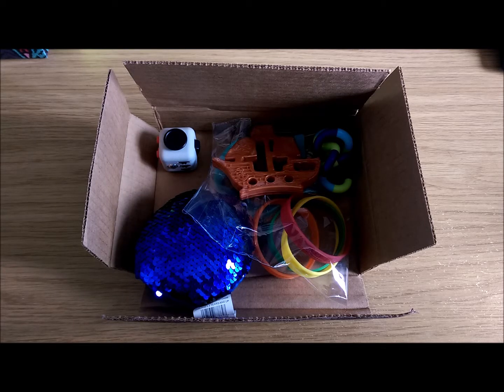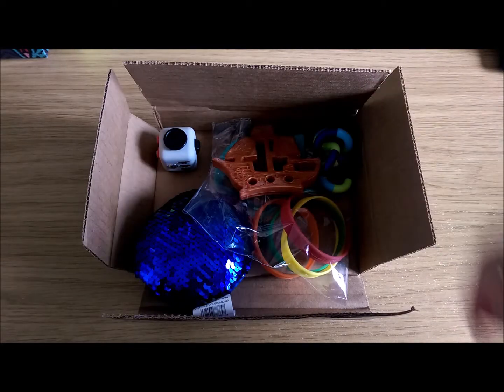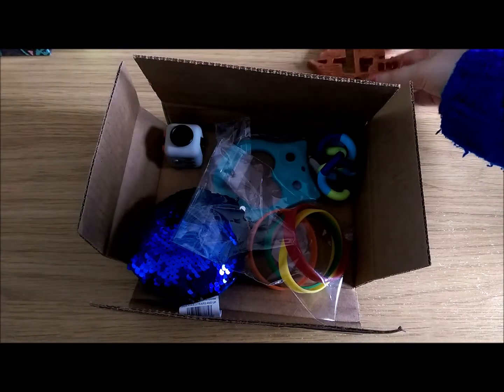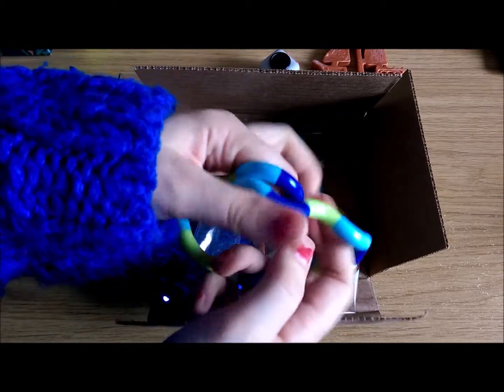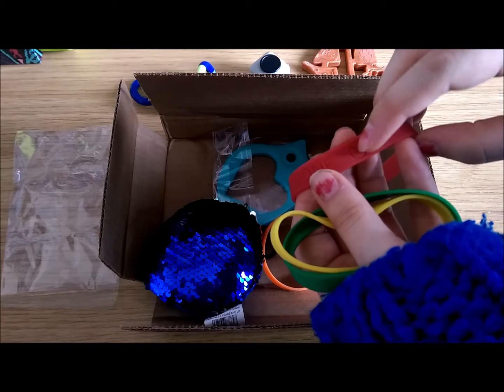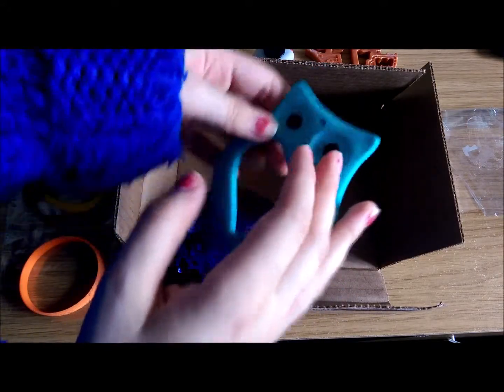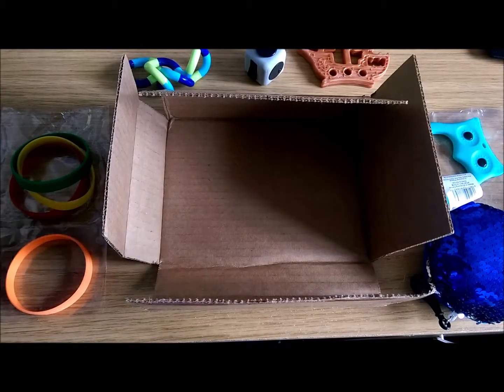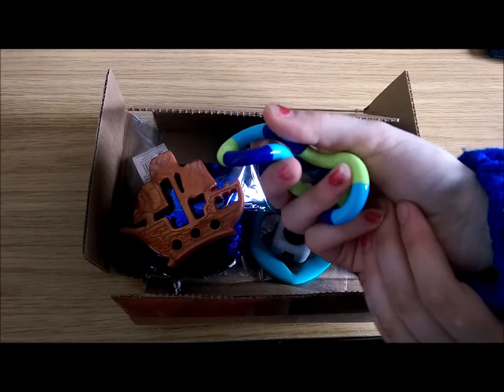[ ASMR ] Examining New and Old Stim Toys in a Box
I explain what stimming is and why it is done then examine and explain my old and new stim toys from the box the new ones came in the other day, all in a calm and quiet voice.